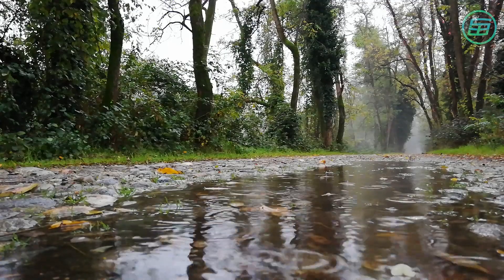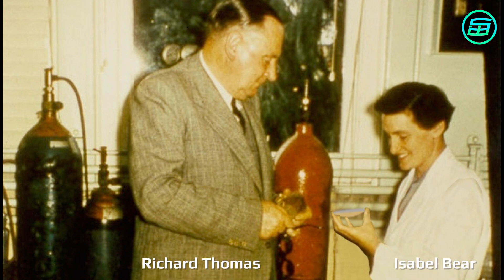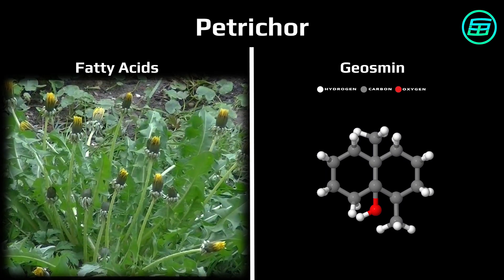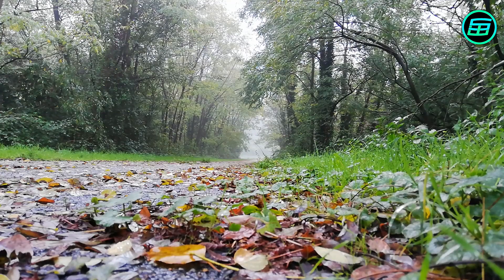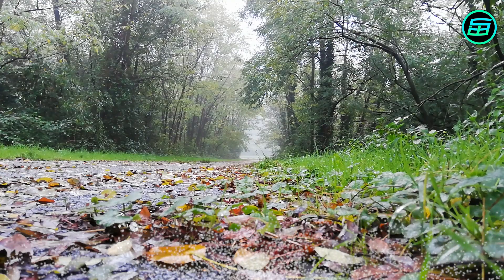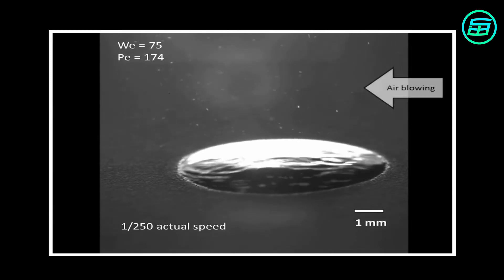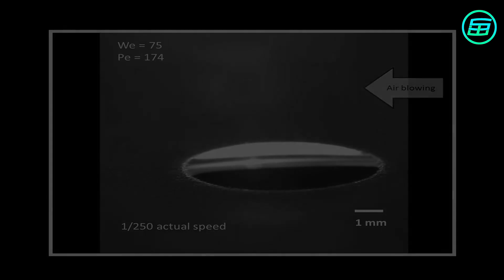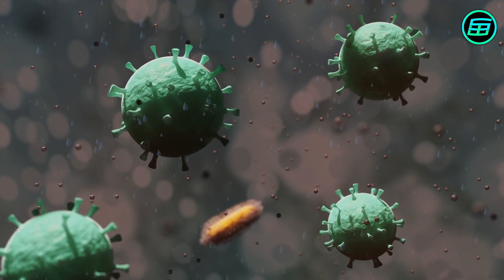The smell of rain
What is the smell of rain? How does that smell come from earth to our noses? All details and answers are in the video.

Images, animations and videos credits:
- Pixabay
- Massachusetts Institute of Technology (MIT) /  Melanie Gonick